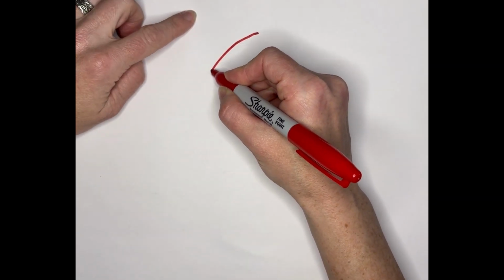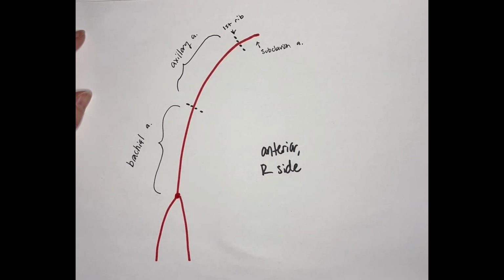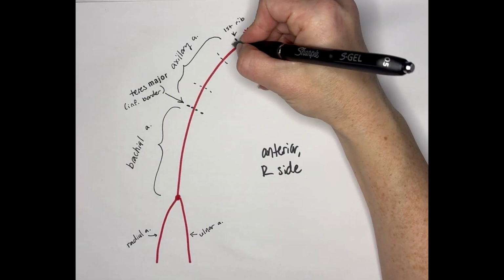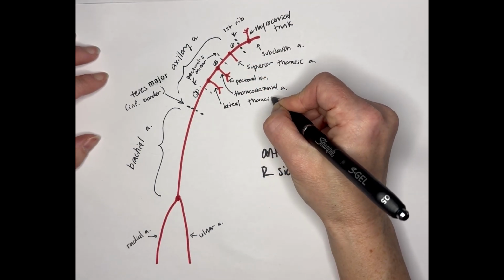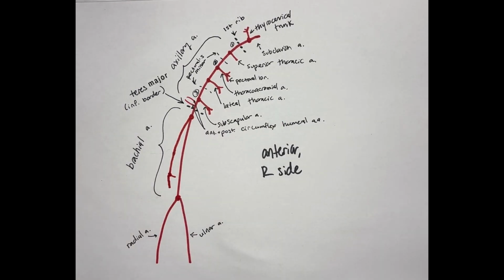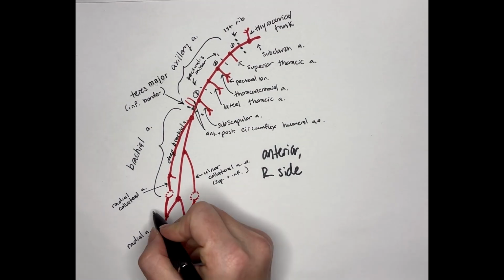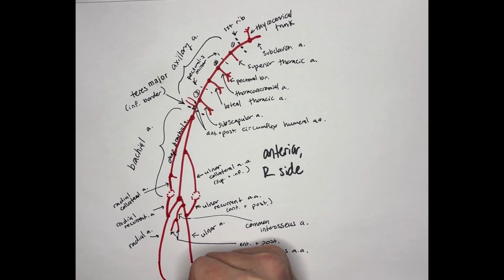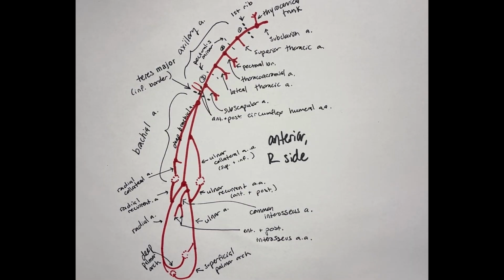Upper Limb Arteries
Bloodflow into the upper limb and collateral bloodflow around the elbow.

00:00 major arteries and key landmarks
01:20 relevant branch of subclavian artery
01:29 branches of axillary artery
02:46 branches of brachial artery
03:22 collateral bloodflow around the elbow
4:02 branches of the ulnar and radial arteries